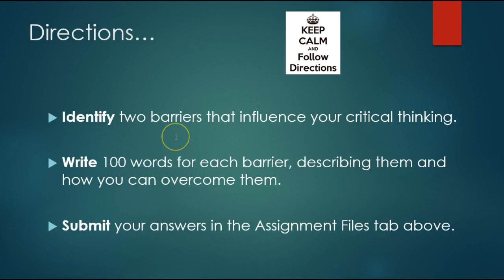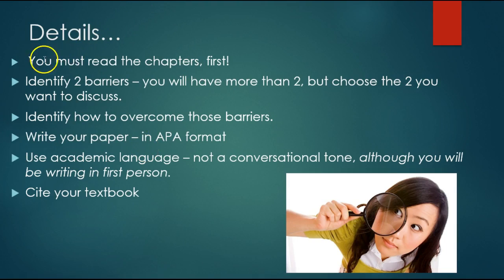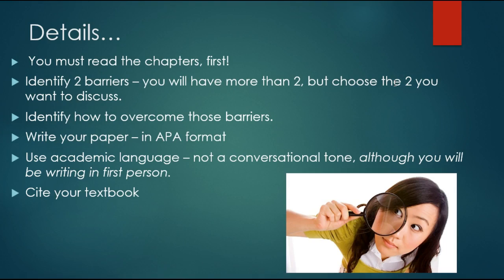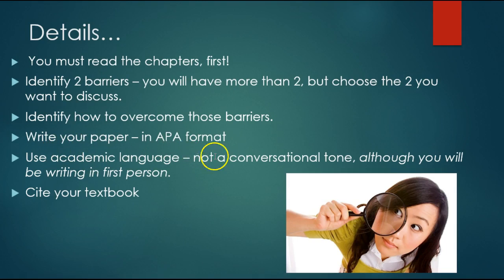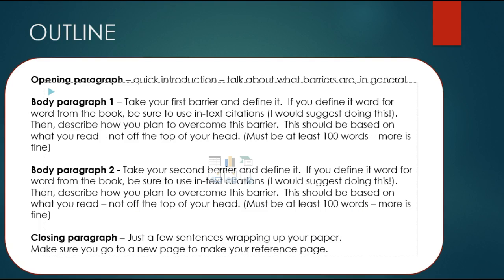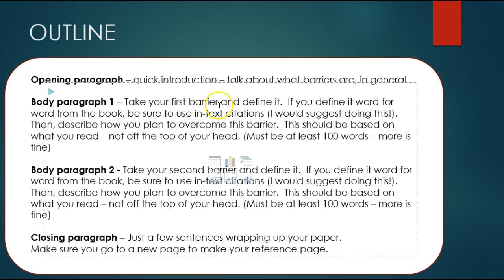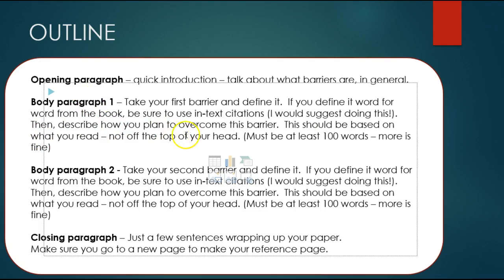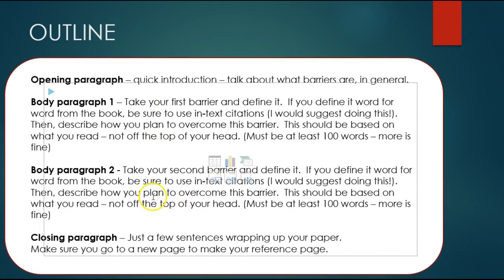Week 2 Assignment - Barriers to Critical Thinking